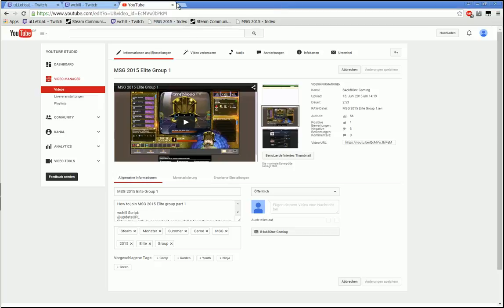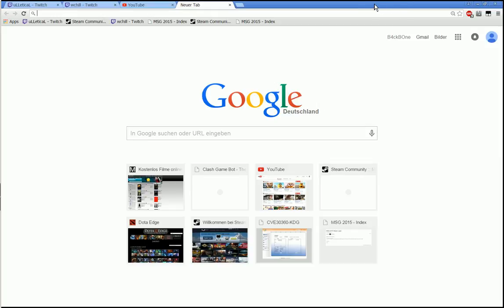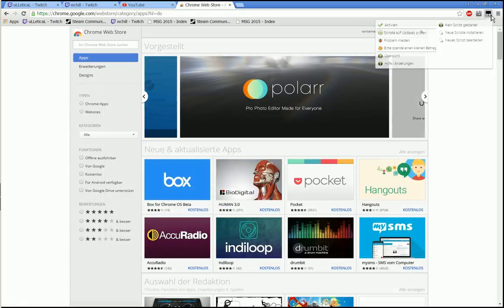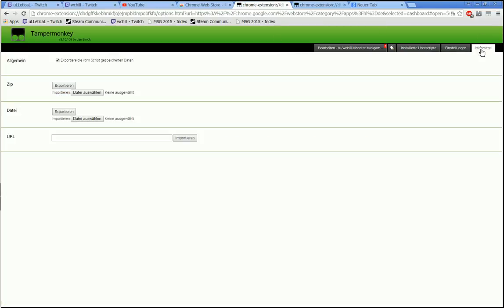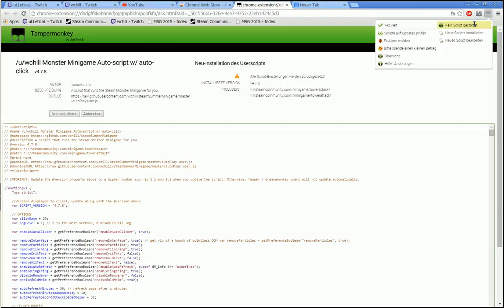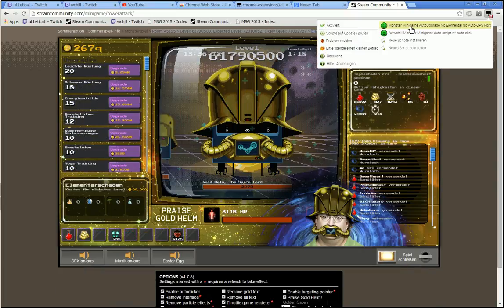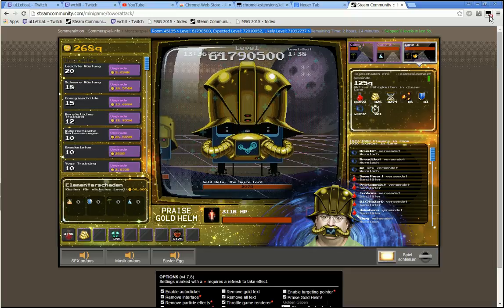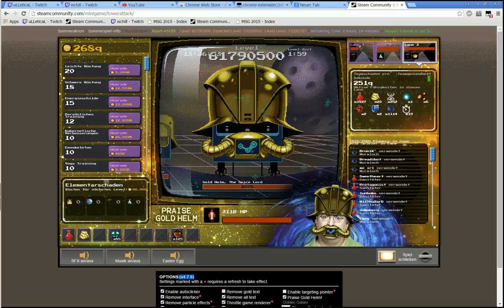MSG 2015 Setup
Monster Sumer MiniGame Setup
With Chrome 64bit

And
With wchill script